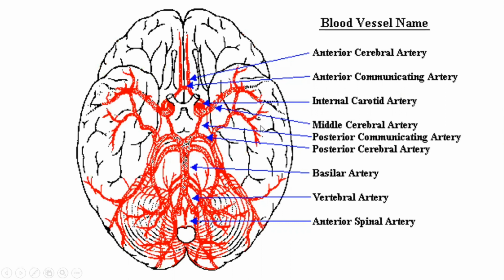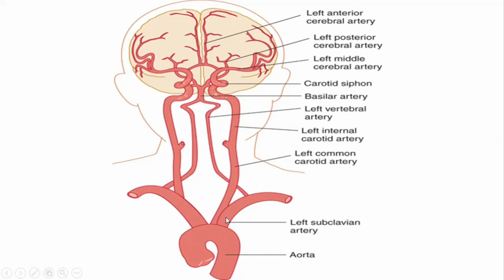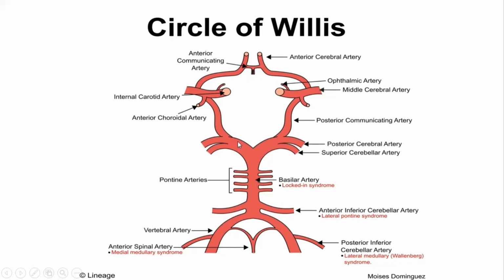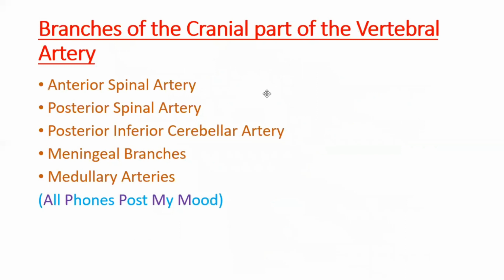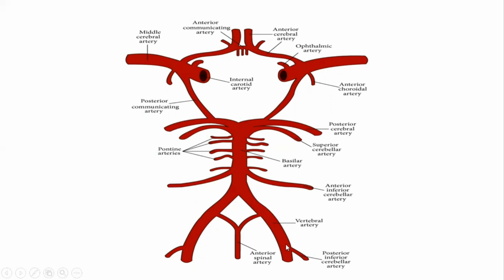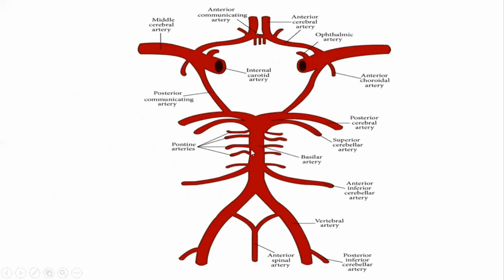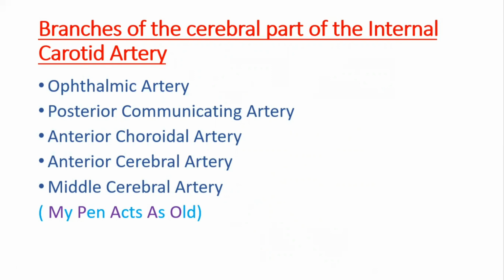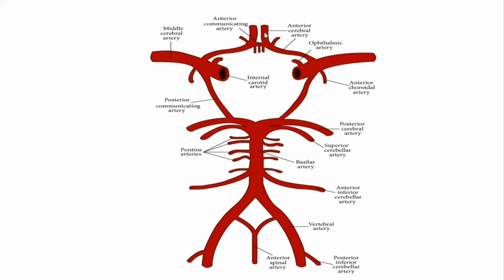Blood Supply of the Brain with Mnemonics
The continuous blood supply to the brain is of utmost importance because of its high metabolic demands for oxygen and glucose.
The brain is supplied by the paired Internal Carotid and Vertebral Arteries via an extensive system of branches.
The two Vertebral Arteries unite at the lower border of the pons to form the Basilar Artery which
ascends in the midline on the ventral surface of the pons and at its upper border terminates by dividing into right and left Posterior Cerebral Arteries.
Each Internal Carotid Artery ends in the region of anterior perforated substance by dividing into a
larger Middle Cerebral Artery, and a smaller Anterior Cerebral Artery.